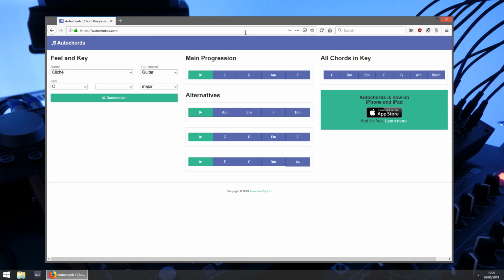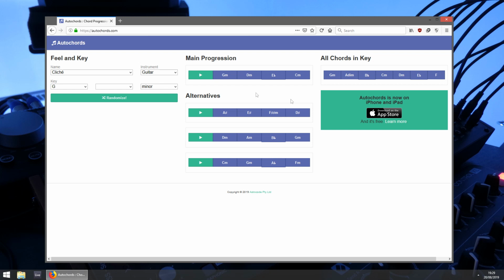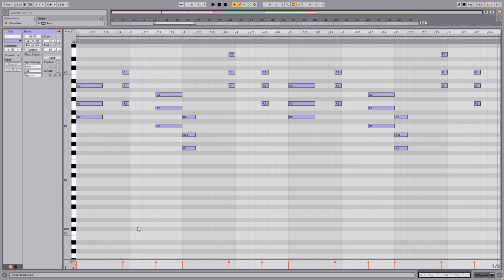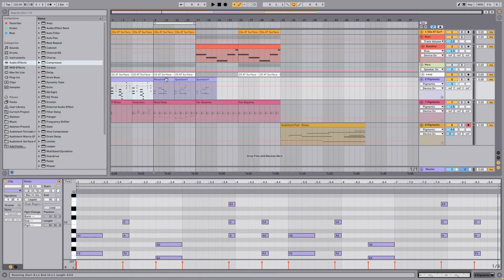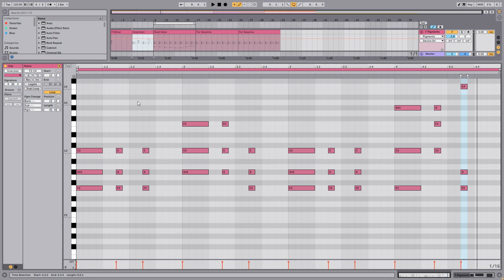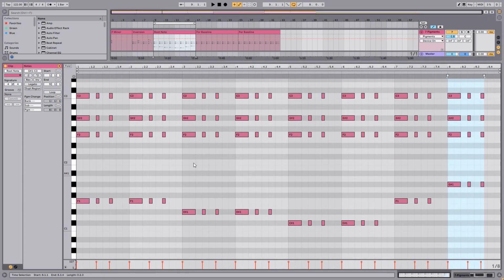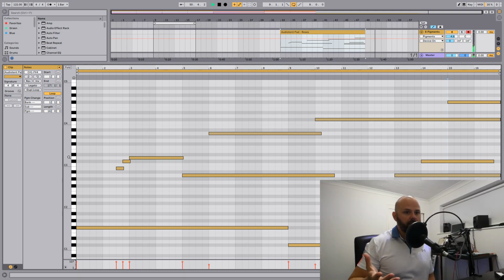How To Cheat At Music Theory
In this video, I’m going to tell you how to make melodic music without understanding all the complexities of music theory. I’m going to explain the bare minimum you need to know to be able create tracks whilst remaining in key. We don’t really need to know a whole lot to get a track made, it’s an advantage to know a few chord progressions but honestly, as long as you know which notes are in the right key you’re probably good to go.

You are going to learn how to:
● Use 2 free tools to understand what notes are in each key
● Understand what chords are in each key and how to structure chord progressions
● Use inversions to make simple variations in chords
● Learn what resolutions and questions are
● Understand root notes and how their deviations can be extremely powerful